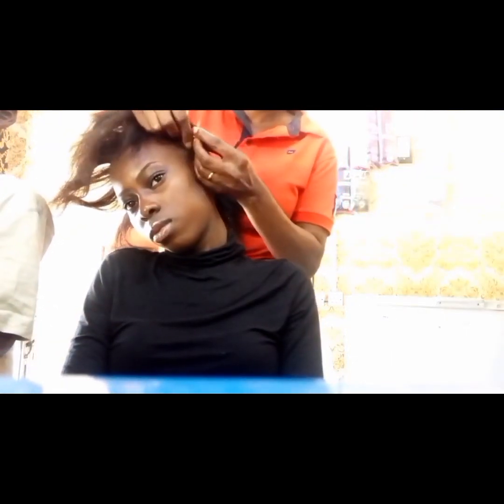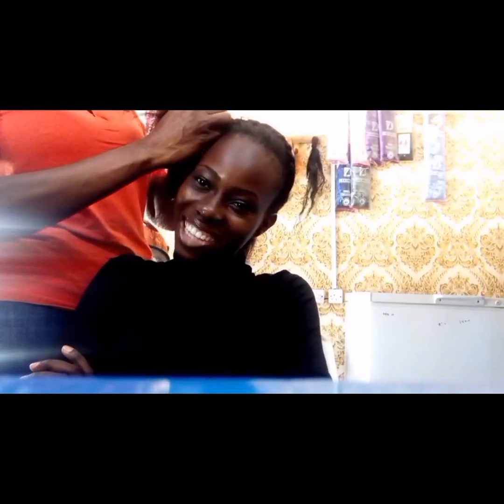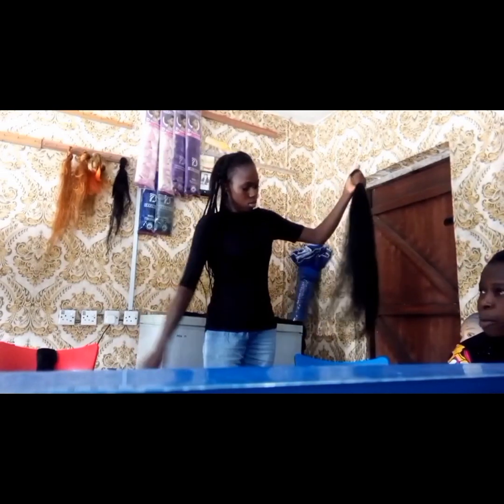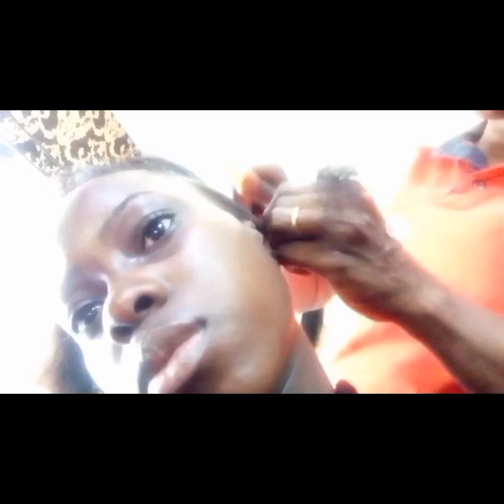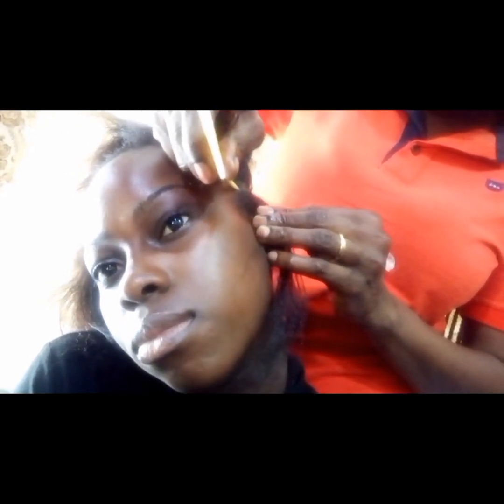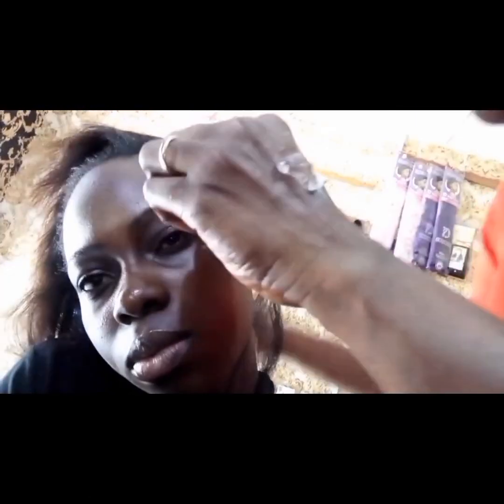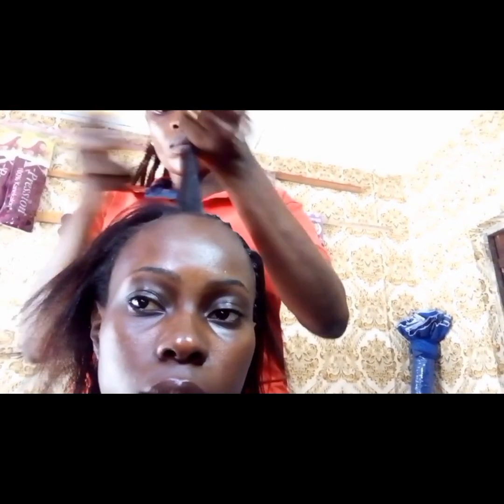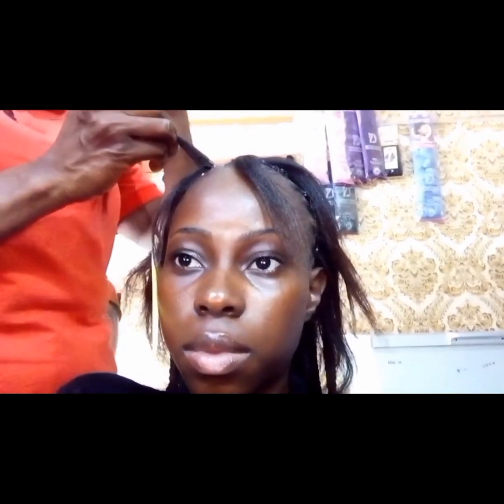How to criss cross knotless braids/beginner friendly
it's easy, fast, reliable and stress-free